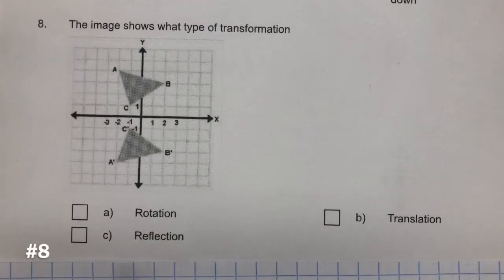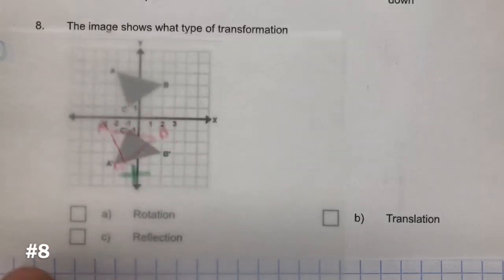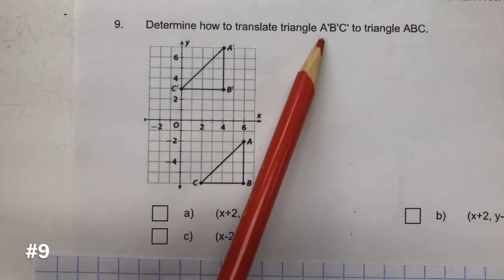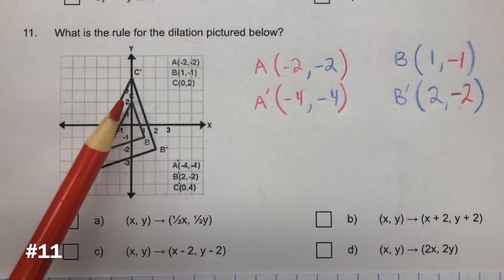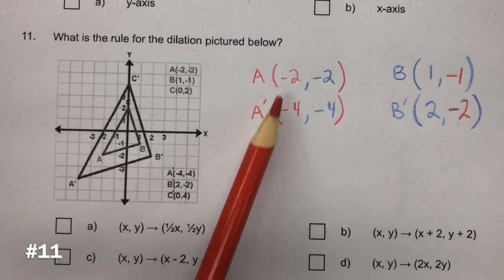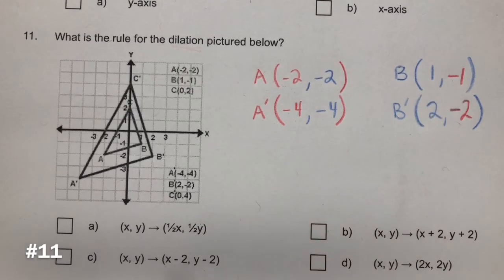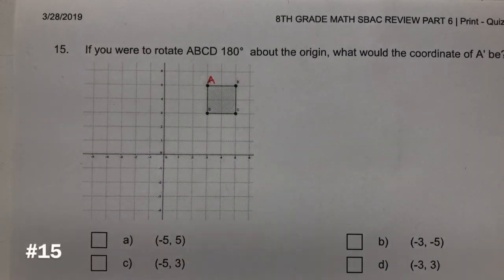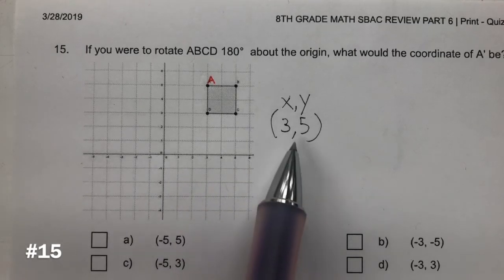Quizizz 8th Grade Math SBAC Review Part 6 #’s 8-17